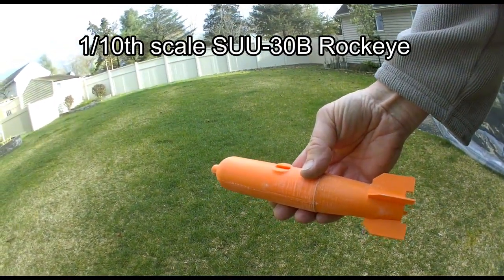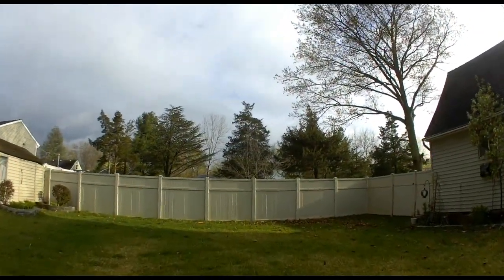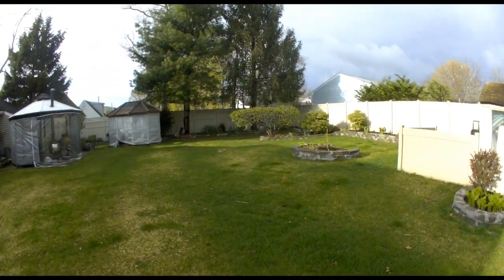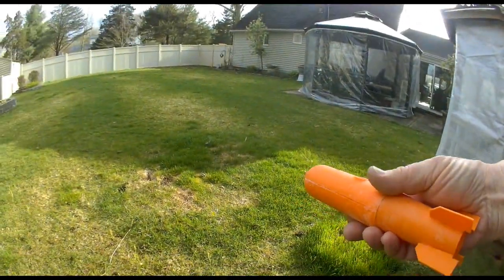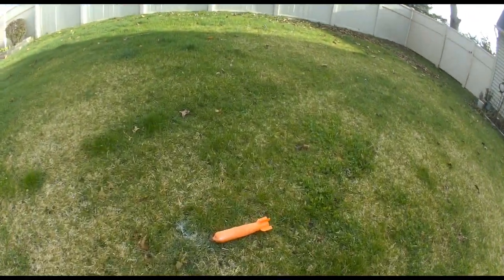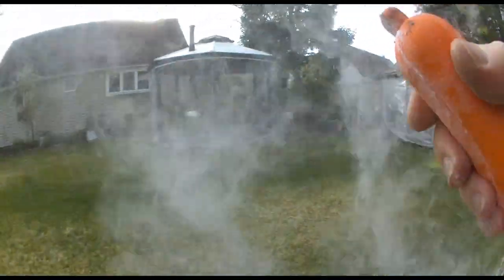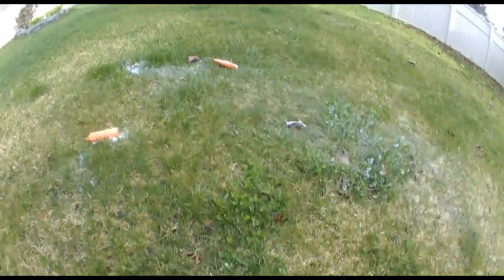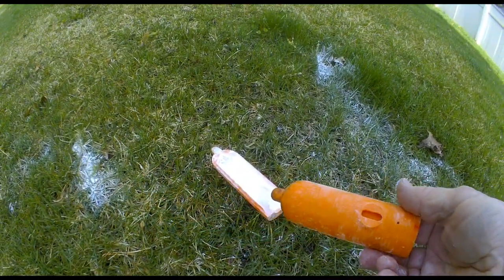Freewing A 10 Rockeye powder bomb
hand toss test of my new Rockeye (SUU-30B) powder bomb for my Freewing twin 80mm A-10.  This bomb has much more volume than the Mk82 I tried earlier.  looks like I need to try this from a higher height!